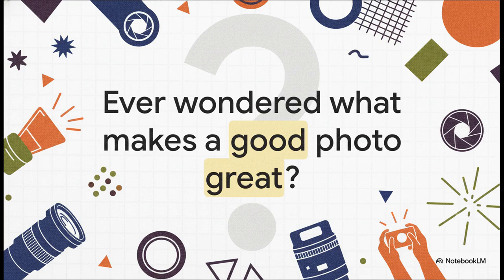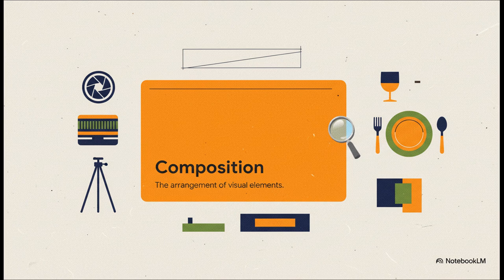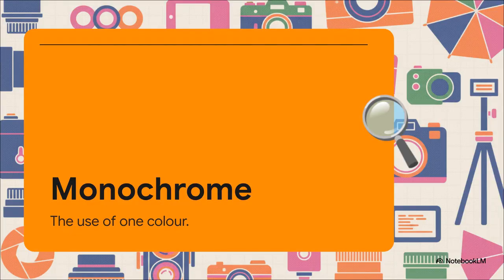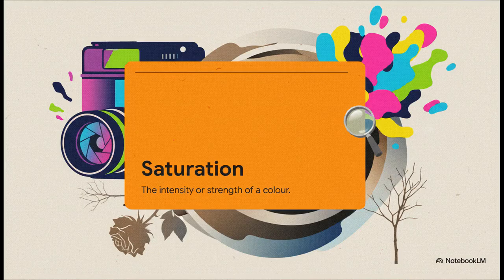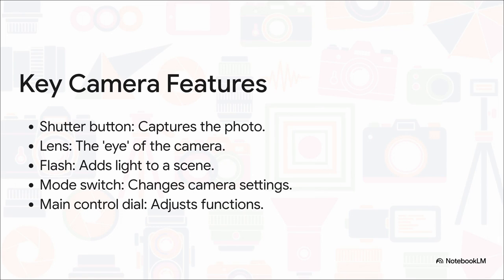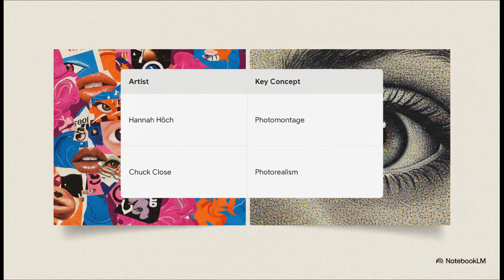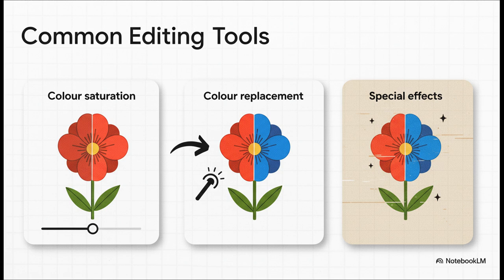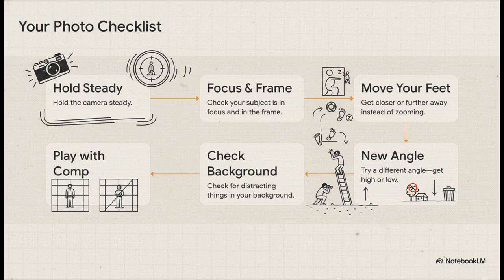The Secrets to a Great Photo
In this episode, we're exploring the techniques that turn a simple snapshot into a stunning image: 'The Secrets to a Great Photo.' 📸 Join us as we break down the essential elements of photography and composition, making this creative topic accessible and fun for everyone.

We'll cover core concepts in bite-sized detail:

The Rule of Thirds: Understanding this fundamental compositional guideline that helps frame subjects and create visually balanced, professional-looking images.

Light and Shadow: Analyzing how different types of light (e.g., natural, artificial) affect the mood and texture of a photo, and mastering the use of shadow and contrast.

Perspective and Angle: Discussing how changing your position (e.g., shooting from high, low, or close up) completely alters the story and impact of the image.

Visual Vocabulary: Mastering terms like composition, focus, depth of field, and leading lines that are essential for analyzing and discussing photography.

This is the perfect, concise resource for students studying art, media, or photography, teachers, and parents to understand the essential components of visual creation.

Listen in and unlock the secrets to a great photo today!